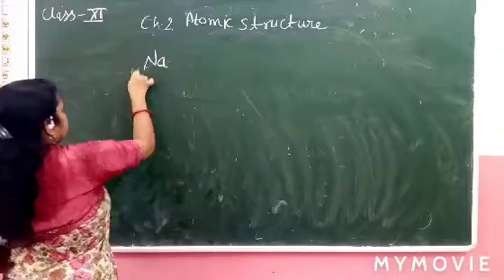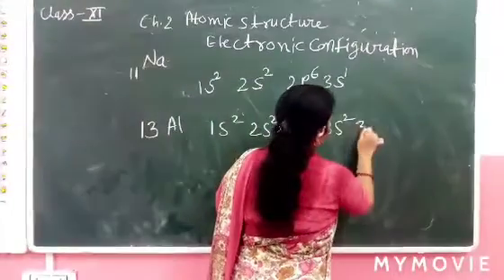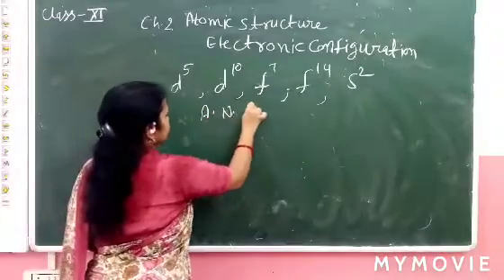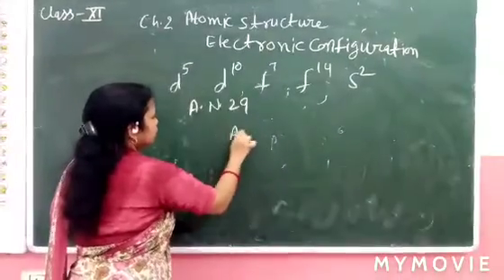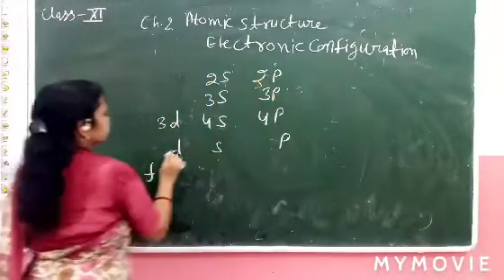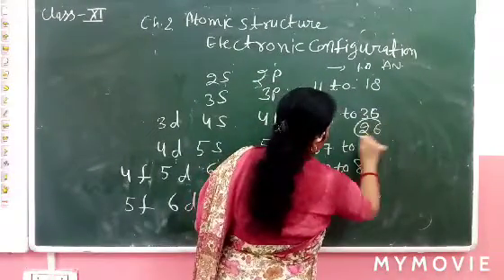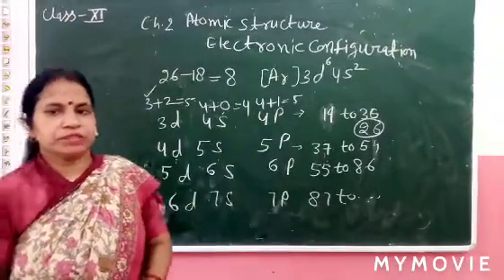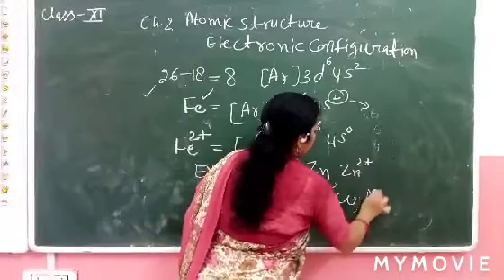BBV Class-11 Chemistry Chapter 2 v 14